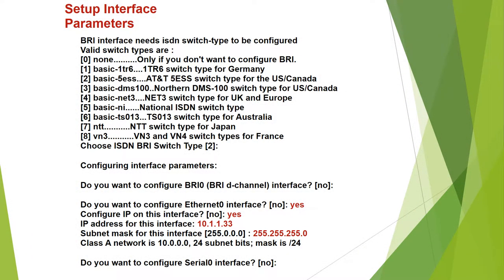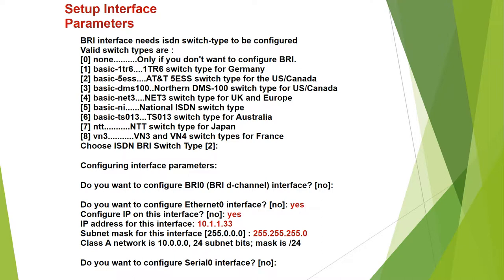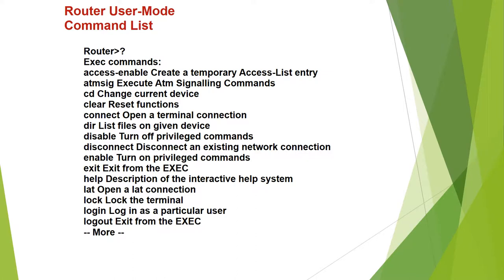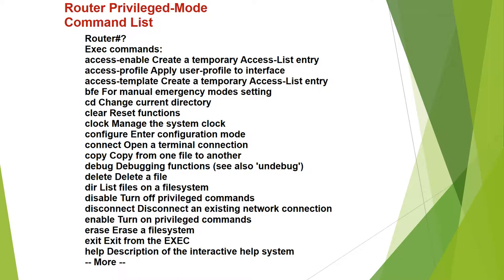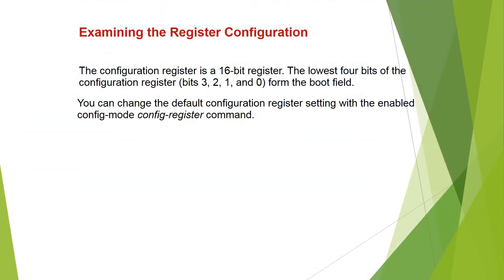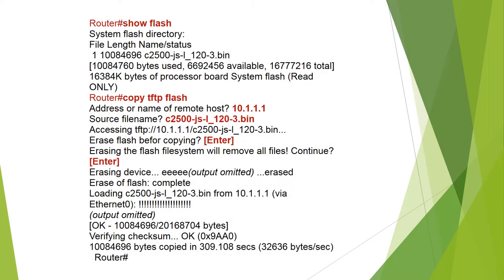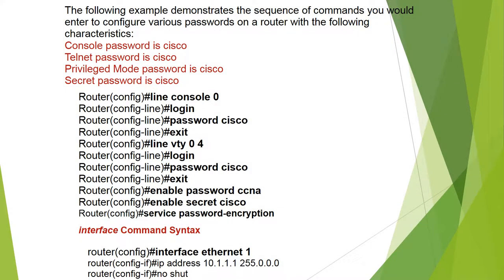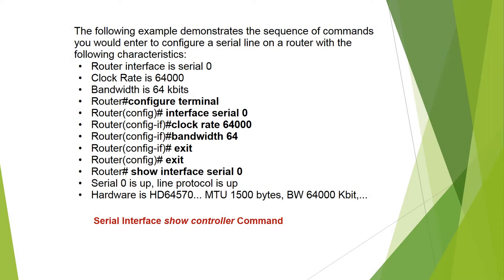CCNA Basics Of Networking and Routing Part 6